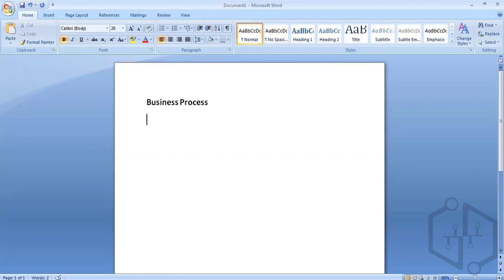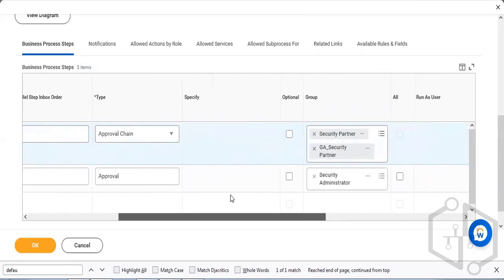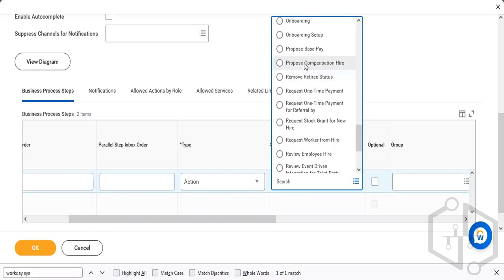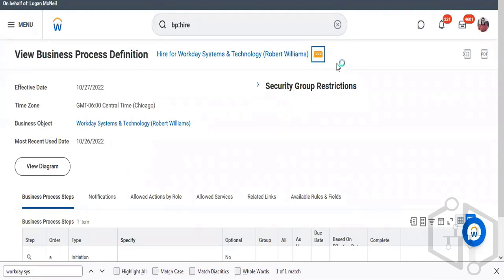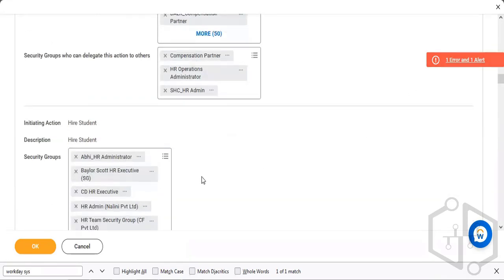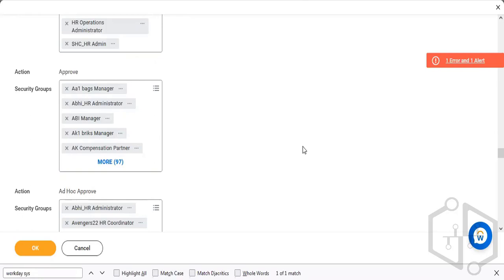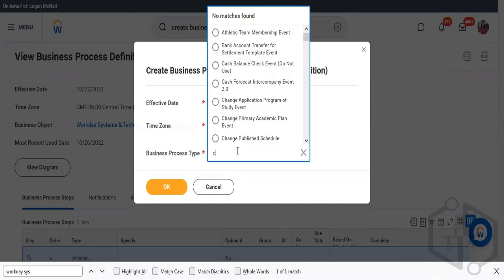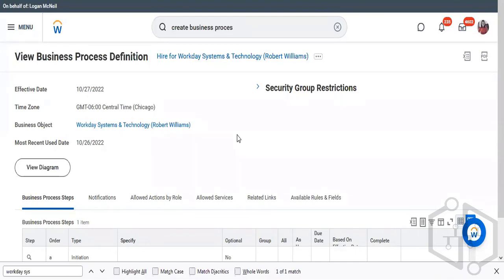Workday HCM Training |Workday HCM Course | Workday HCM Online Training | uDemand